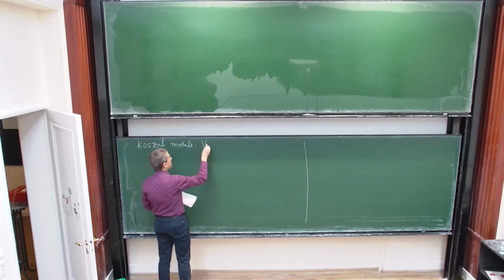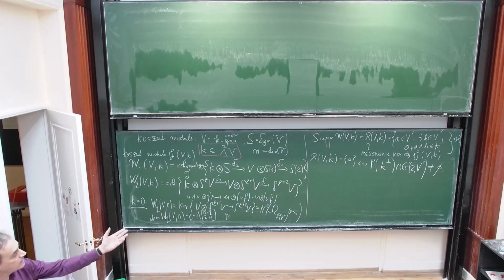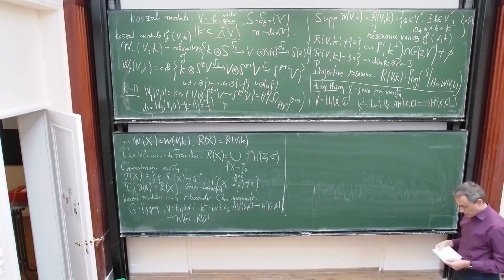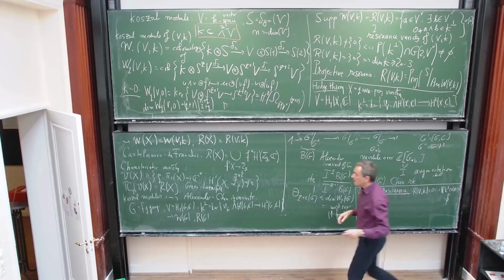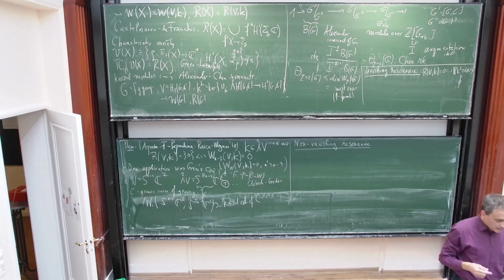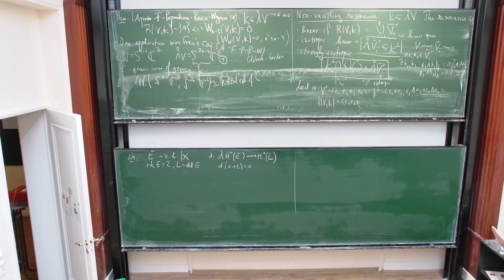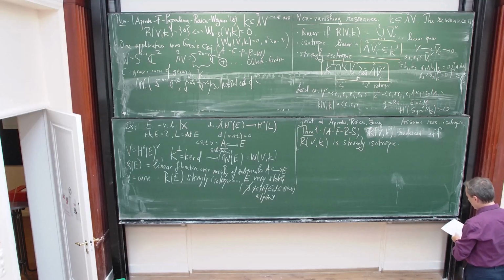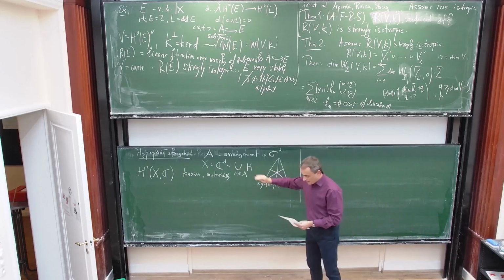Gavril Farkas: Resonance and Koszul modules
Resonance varieties are cohomological invariants that are studied in a variety of topological, combinatorial and geometric contexts. I will discuss their structure in a general algebraic setting and will present a sharp formula for the Hilbert series of the Koszul module associated to the resonance variety in question. Applications to vector bundles on curves, moduli and Koehler groups, respectively hyperplane arrangements will be presented. Based on joint work with Aprodu, Raicu and Suciu.